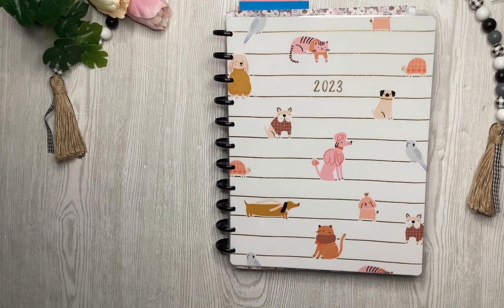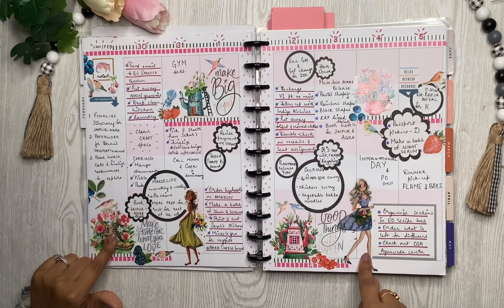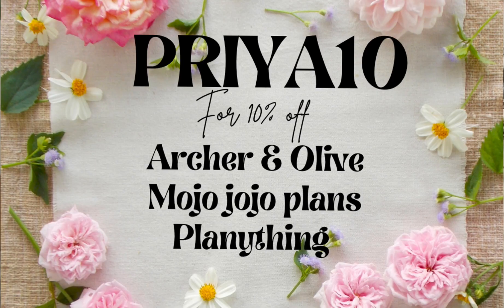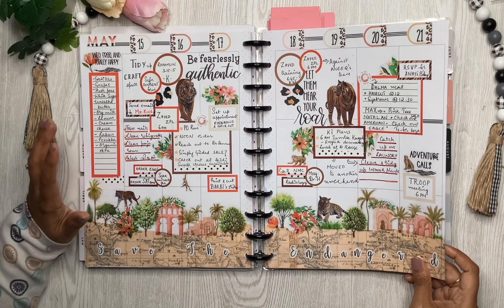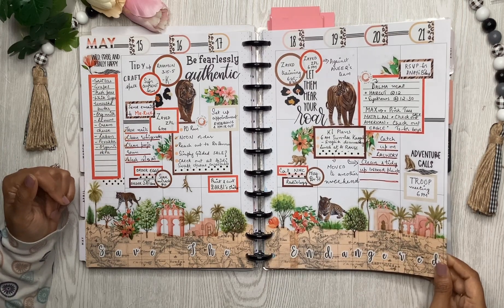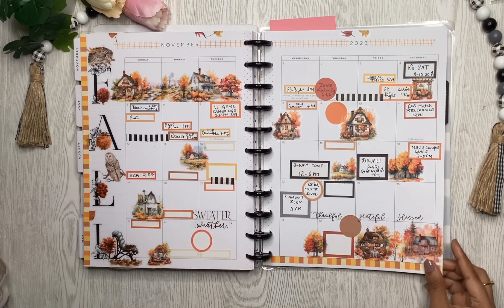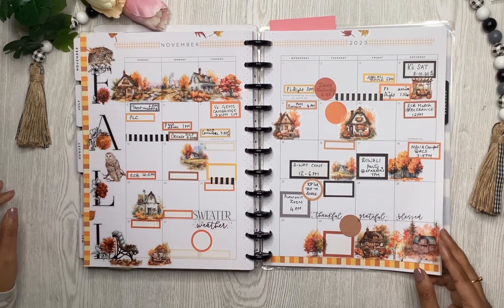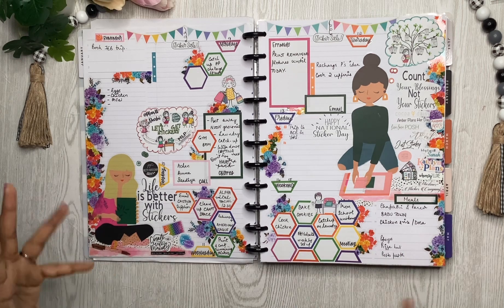Finally here!!! My Top 12 Favorites on 2023 & My Most popular on IG!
So excited to have this video up finally !!! My original plan was to have this up in January, but did not get to this as planned. But I'm glad it's here.
Here I share my favorite TOP 12 spreads from 2023. It was tough, but I narrowed it down.
Could you guess which one it was ?

Tutorials to inspire you get creative in your planners

(on  $10+ , before shipping. code cannot be used on: Sales, Bundles, Final Sale items etc. )

International Hold order from Mojo Jojo plans available here, for International Planners ONLY